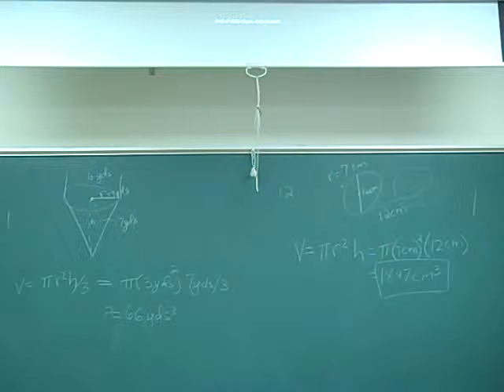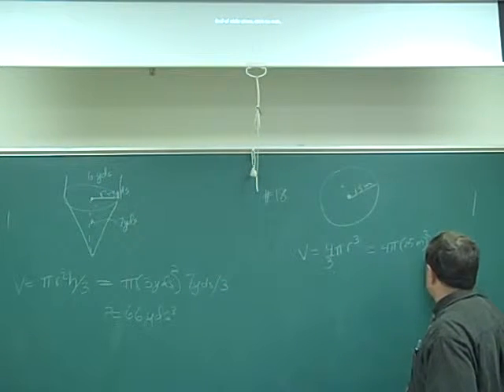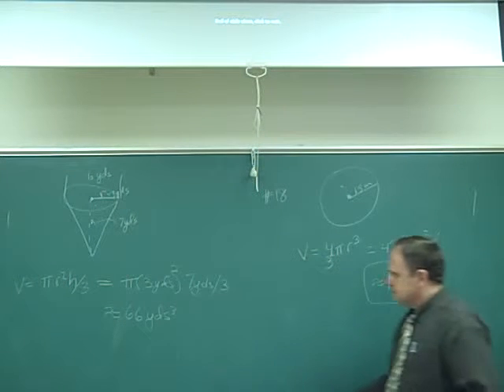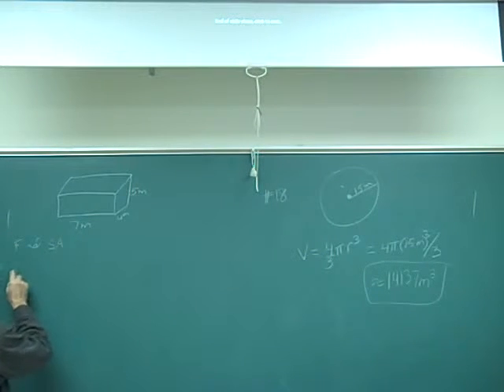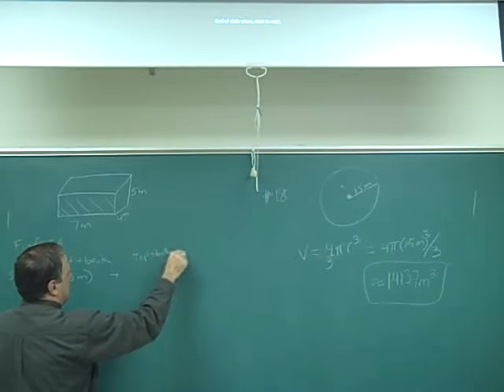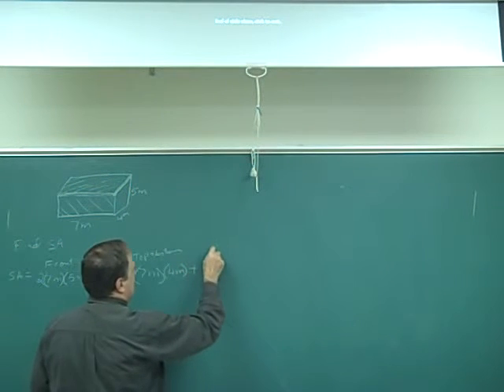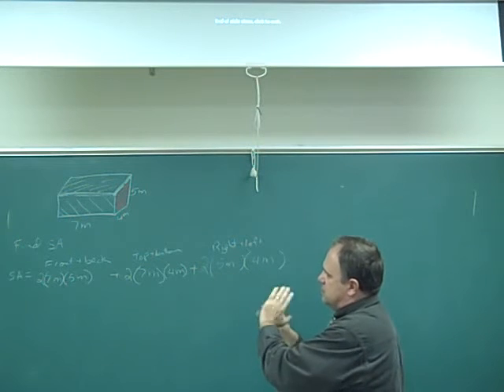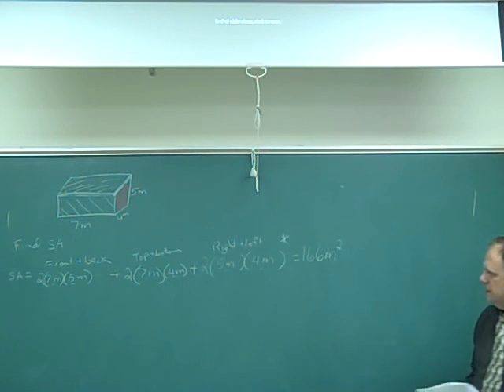Area and Circumference of a circle Part 3 11510.5 part IIC.AVI Volume of a sphere